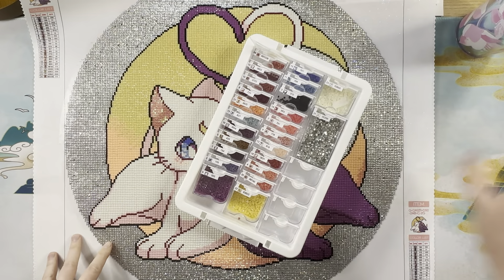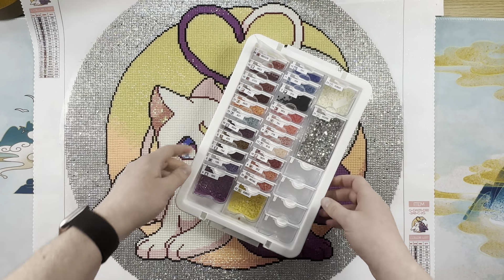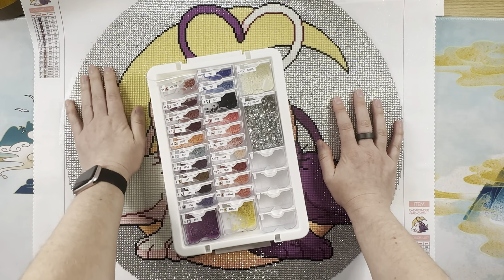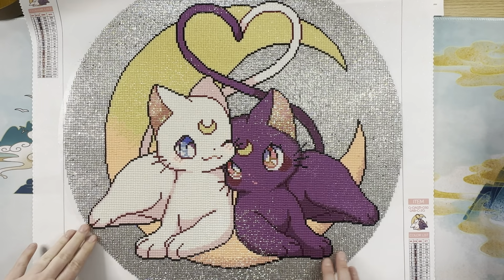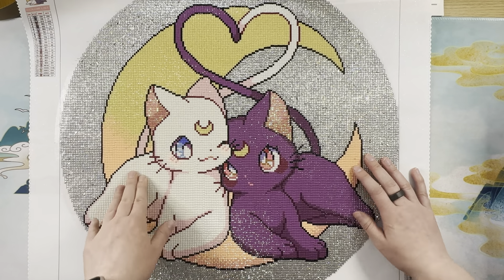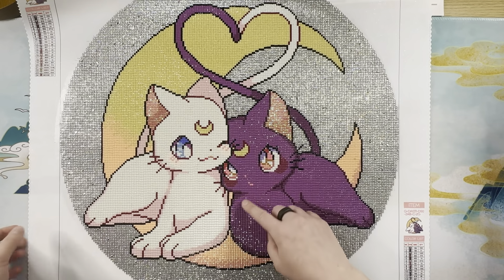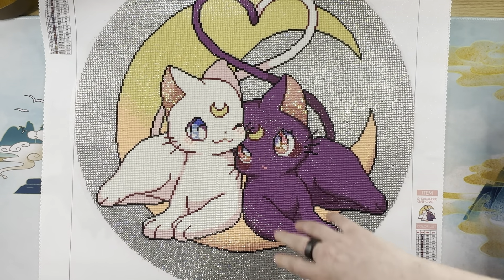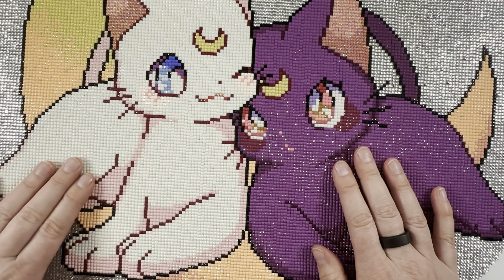Post Review - Moon Love by Sevi from Diamond Artisan Shop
Hello everyone!

I enjoyed every moment of working on this kit and was super excited to finish it!